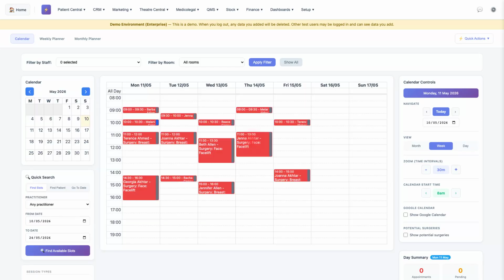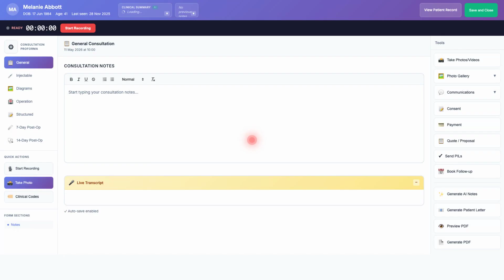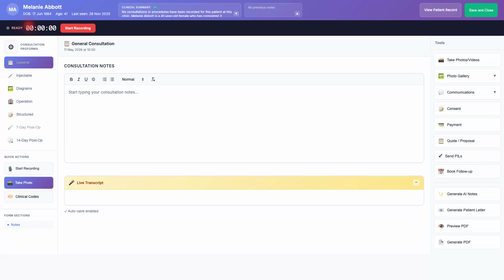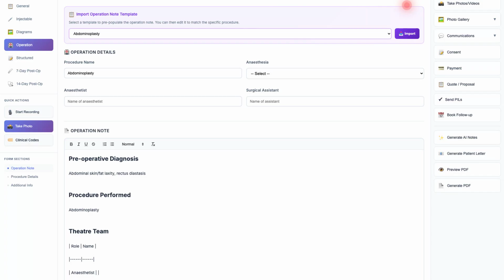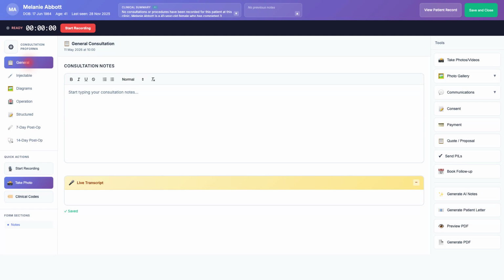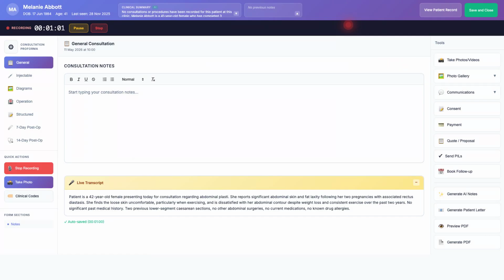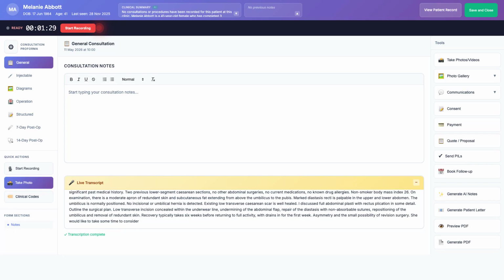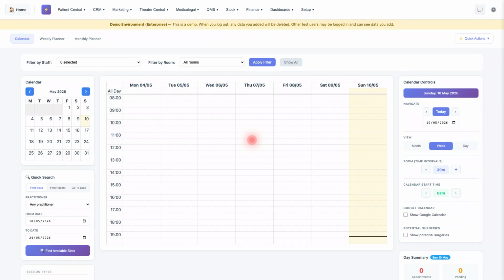The Consultation – How to run a consultation in the consultation workspace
How to run a consultation from start to finish in Velastria.

This is the heart of clinical work in Velastria. We'll go through every panel and every option — feel free to use the chapter markers below to jump to the part you care about.

Chapters:
0:00 Introduction
0:15 Right-click to start a consultation
1:01 Workspace layout tour
1:24 Patient header and previous notes
1:36 The seven consultation tabs
2:07 Customising which tabs appear
2:23 Typing notes directly
2:40 Structured SOAP consultation
2:50 Injectable consultation
3:10 Operation note — typing
3:18 Importing an operation note template
3:39 Anatomical diagrams
3:55 Seven-day post-op review
4:05 Fourteen-day post-op review
4:14 Starting an audio recording
4:27 Live transcription panel
4:37 Take a photo during the consultation
4:53 Send a patient information leaflet
5:10 Patient consent form
5:25 Send a quote
5:44 Pause and resume
5:55 Stopping the recording
6:08 Generating AI clinical notes
6:27 Generating a patient letter
6:40 Operation note PDF
7:02 Booking a follow-up
7:18 Save and close
7:28 Recap

Part of the Consultation series in Velastria Academy.